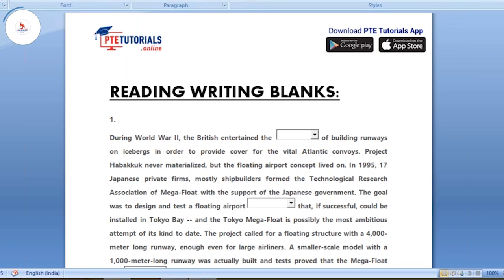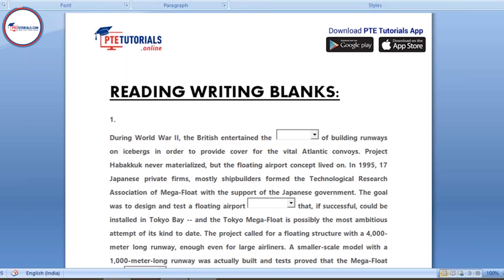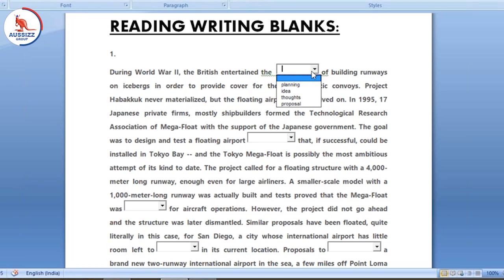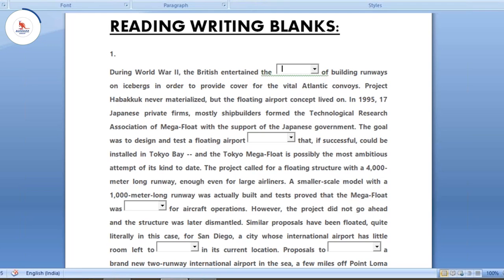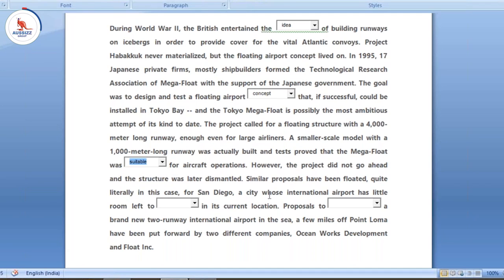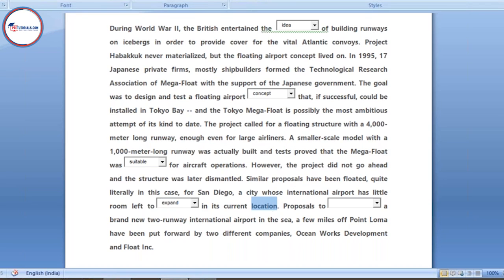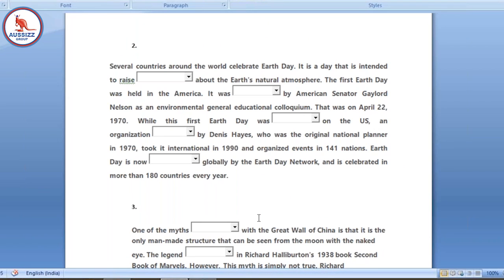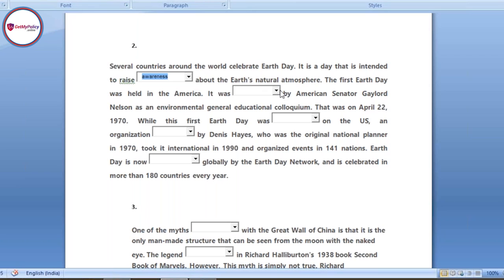PTE-A Webinar: Reading & Writing Fill in The Blanks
We are back with a much-awaited webinar on PTE Reading & Writing Fill in the Blanks. Attend the webinar and learn how to best tackle these tasks. Our certified PTE tutor will provide you with much-needed guidance with detailed examples. Know the paragraphs, grammar, and collocations with in-depth knowledge. Don’t miss this must-watch video!

If you are looking to score 70+ in your PTE-A Test, then start practicing with the PTE Tests by PTE Tutorials!

🔸 More practice, better scores with Scored Practice Tests
🔸 Practice Material for Each Module
🔸 Cloud-based online platform- Access Anywhere, Anytime
🔸 Evaluation by PTE Expert as per PTE Guidelines
🔸 PTE Online Coaching – Book Your Session Now
🔸 FREE Exam Memories Material

And... much more!!! So… Don’t Wait! Go to 🌐 Sign Up & Start practising!
Also, know tips & strategies for different modules.

Think PTE | Think PTETutorials | Think